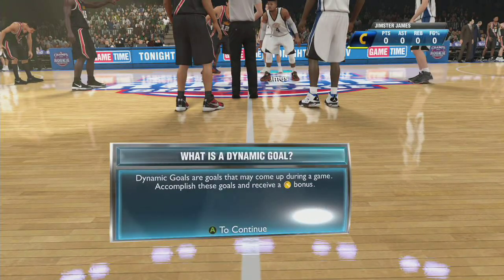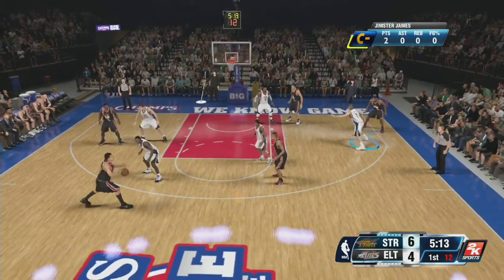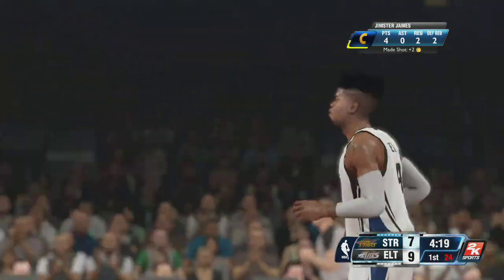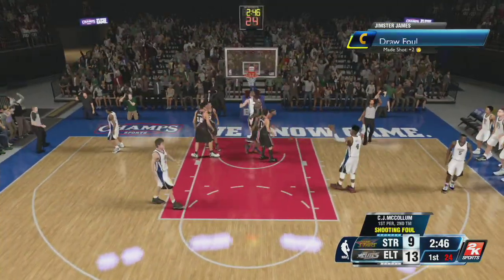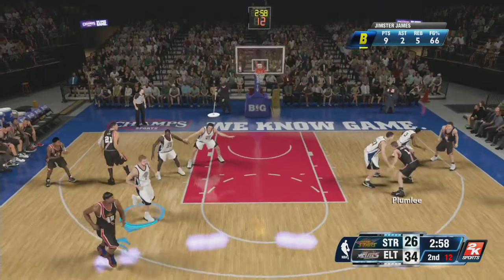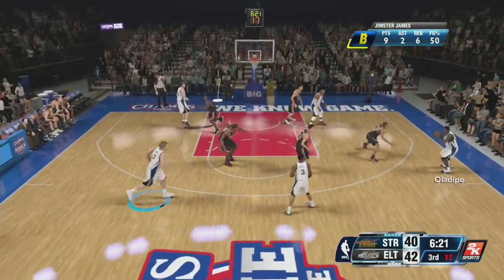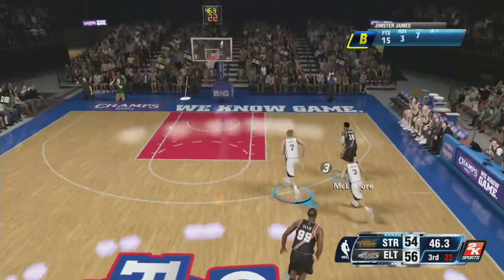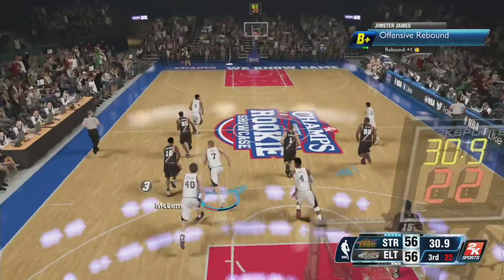NBA 2K14 XB1 My Career - Ep.2 The Rookie Showcase!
Can we get 5 likes on this video guys?